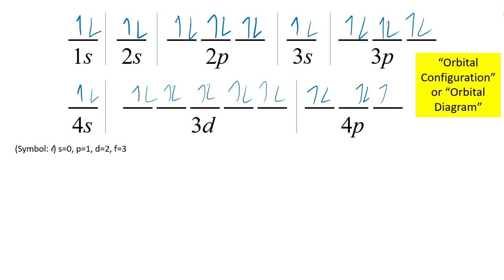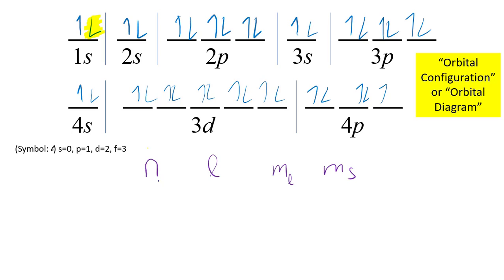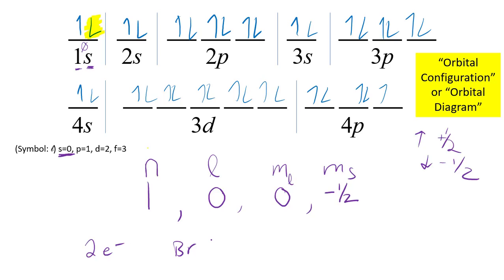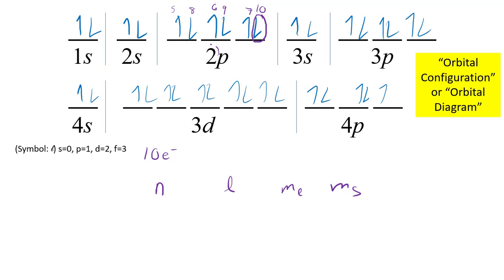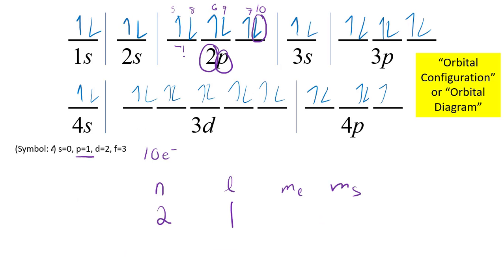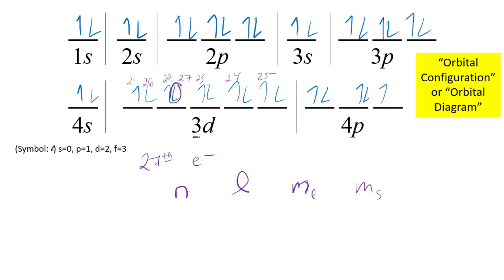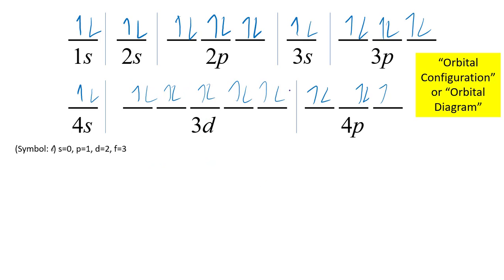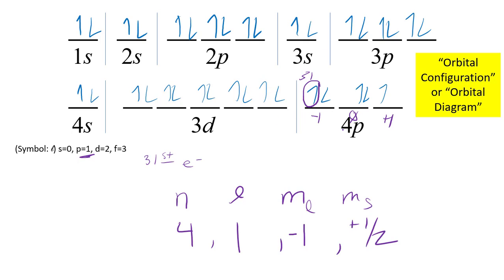21c Practice with Quantum Numbers